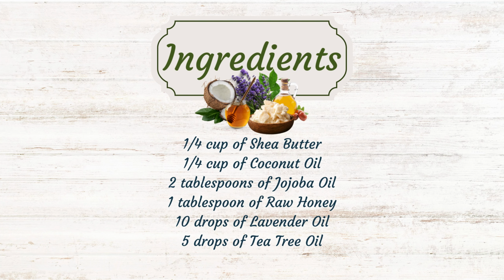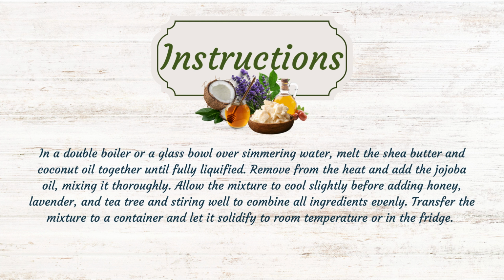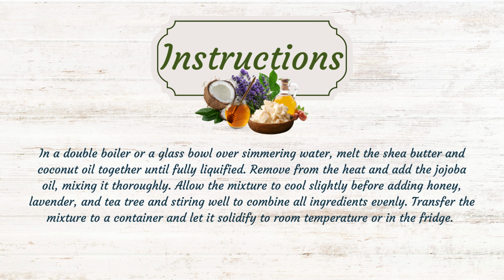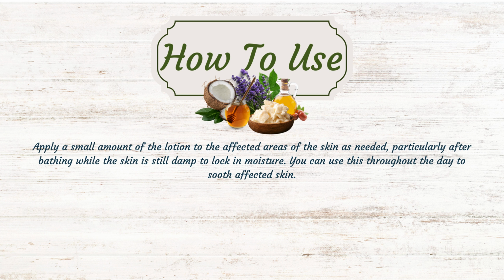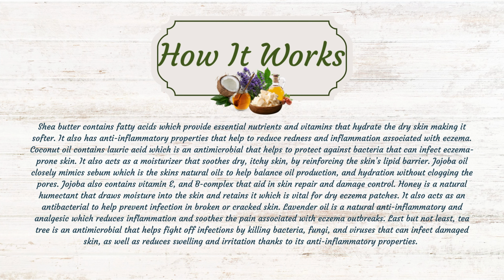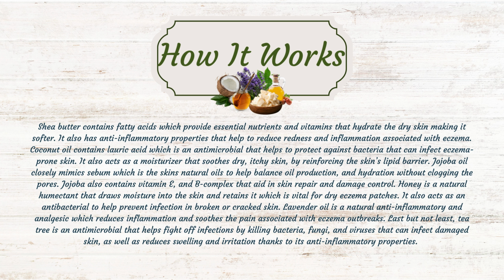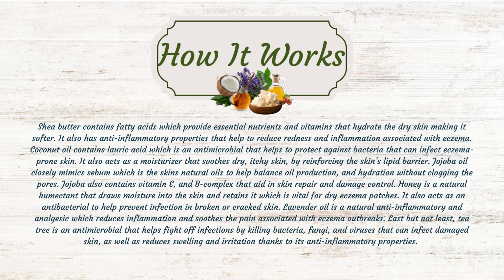I Tried The ONLY Cure For Eczema (It Works!)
DIY Holistic natural herbal home remedy lotion that soothes eczema and dry skin with its many beneficial properties